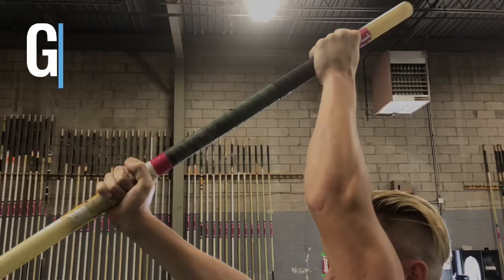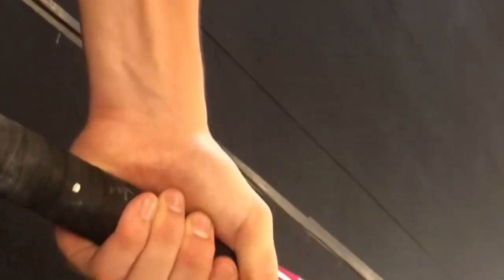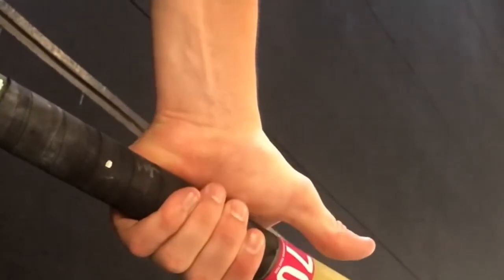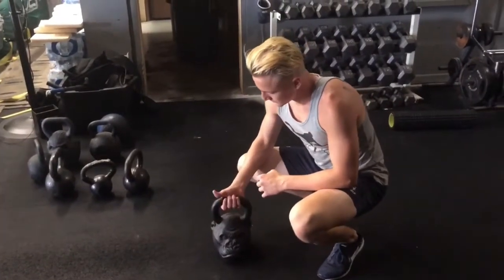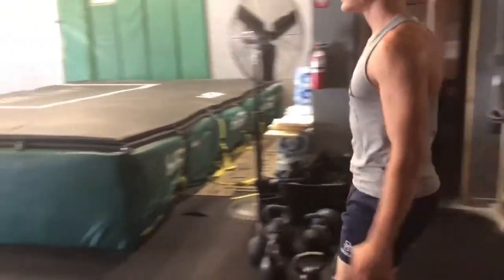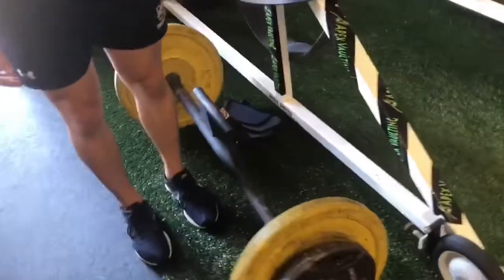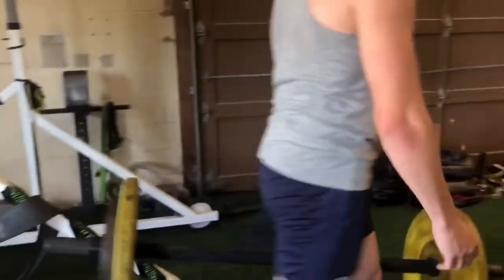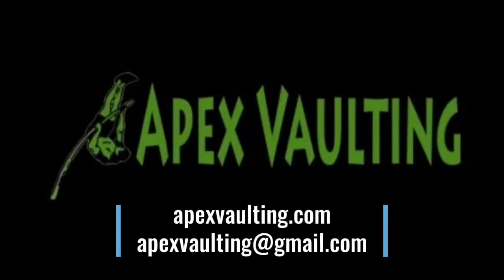Pole Vault : How to get a grip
Do you ever slip your grip? Maybe you’re not griping the pole properly. In this video we go over how to properly grip the pole and how to increase your grip strength.